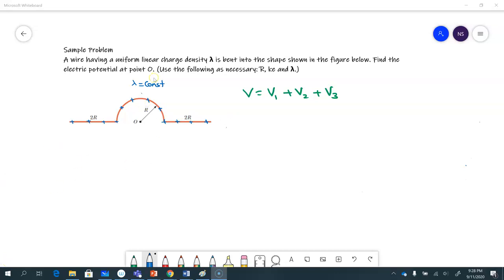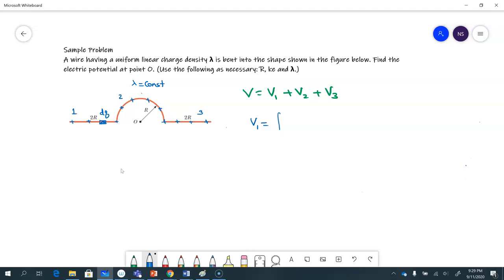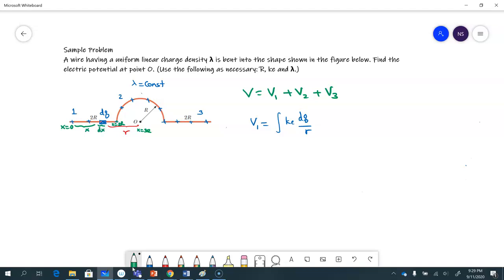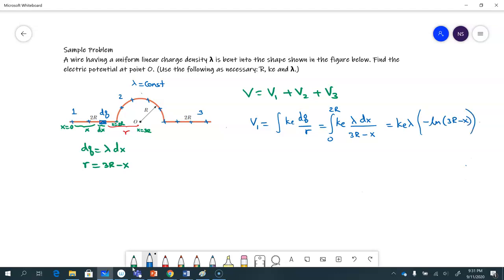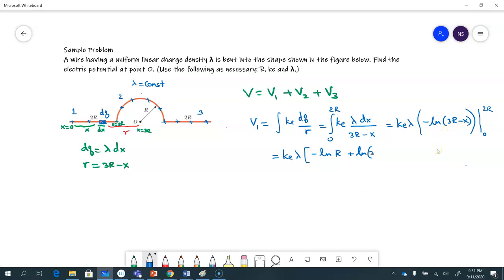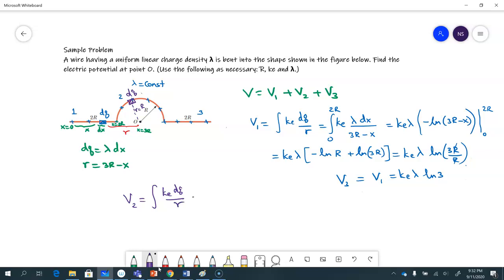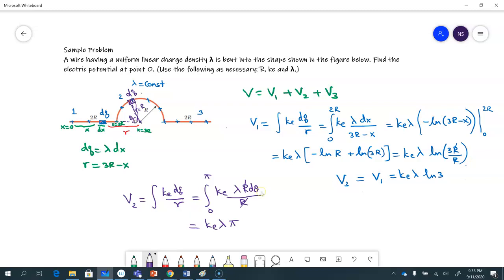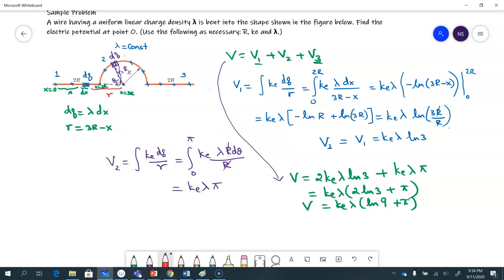Sample Problem Potential due to bent wire